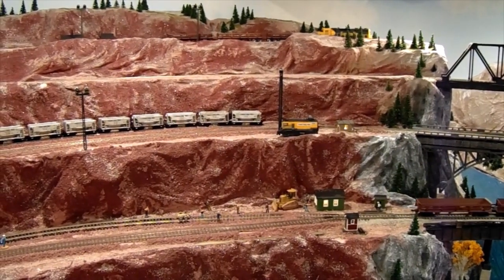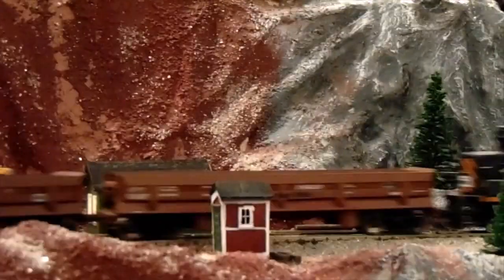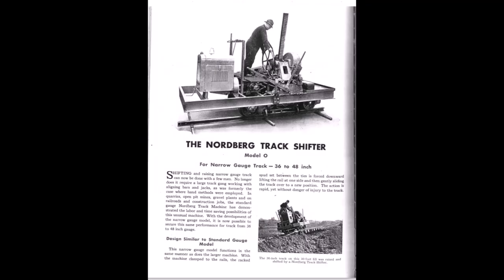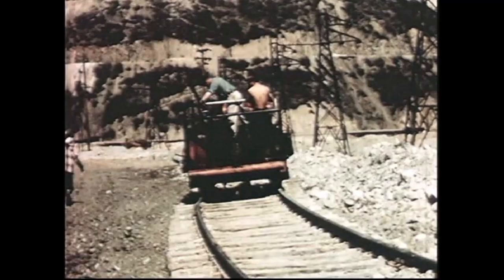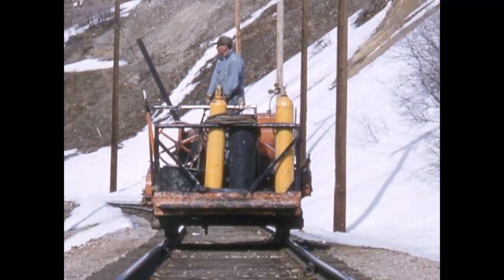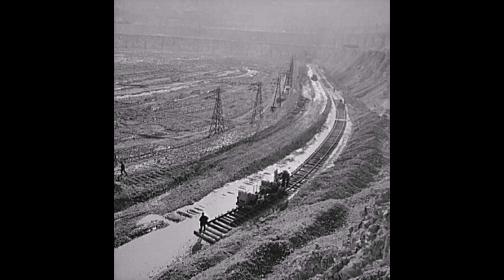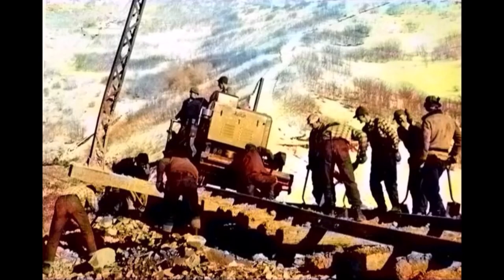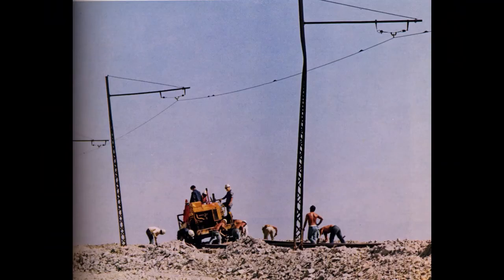62. Track Shifter, what a ride.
We talk about and show you pictures of this unique track machine that was widely used at the mine. With miles of rail constantly on the move they needed a fast way to pick up the rail and move it closer to the level after each shovel pass. Links; 7. The Track Gang Copper King Mine and Railroad, Train room construction, Prototype Bingham Mine. - YouTube